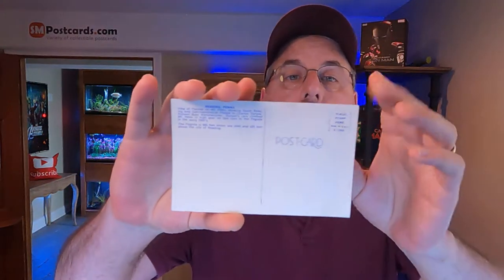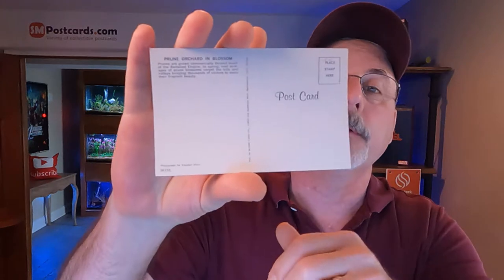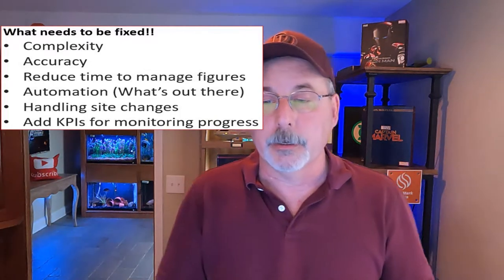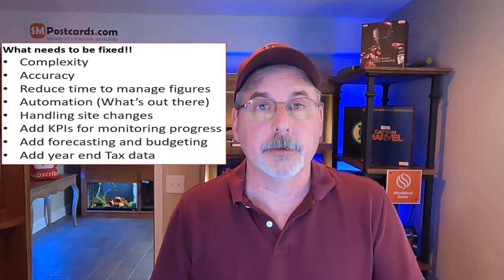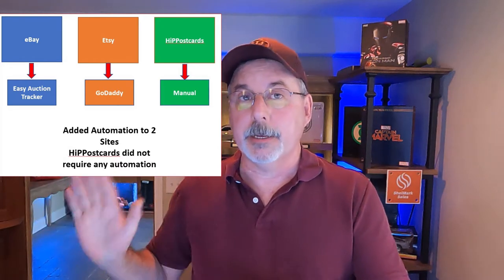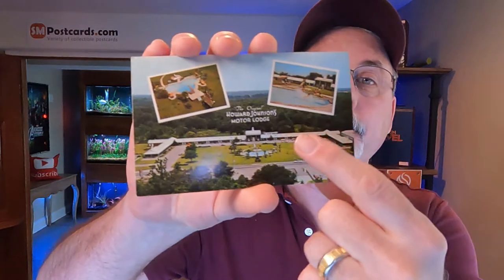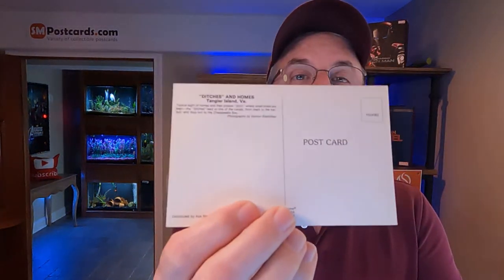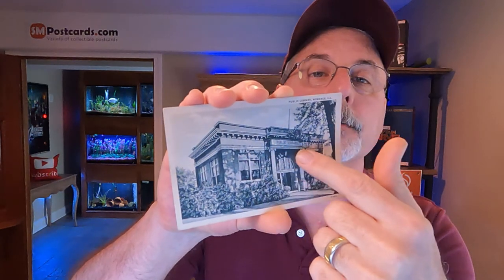I Created an Awful Monster Spreadsheet!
I go over how I resolved the mess I created with tracking financial data reselling on 3 site.  What Sold and More
See our other postcard videos

Digital Download is Free and if you would like a Physical Card only 1.50. Part of payment will go to a Charity.